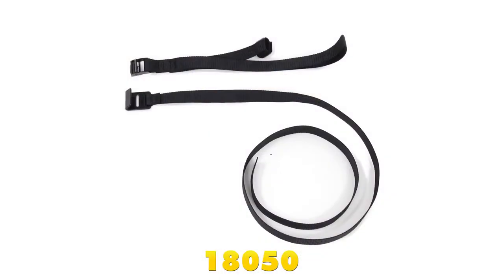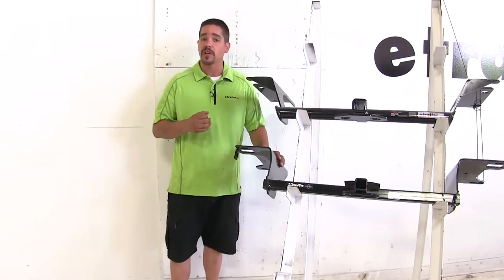etrailer | Best 2017 Hyundai Sonata Trailer Hitch Options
Speaker 1:          Today, we're going to be taking a look at the best hitch options for your 2017 Hyundai Sonata. For our Sonata, we're going to have the CURT, which is going to be up here. It's going to be a Class 1.And then right below that, we're going to have the Draw Tite, which is also going to be a Class 1 hitch.So, the first thing you'll notice is they are going to be similar, but they're going to look a little bit different. Our Draw Tite is going to have a square tube design, and it is going to sit right below the bumper, and it's going to have a loop style safety chain connection point.Whereas with the CURT, we're going to have a round crosstube and that is, again, going to sit right below the bumper. It's going to have a plate style safety chain connection point.The CURT is going to have the collar around the receiver tube, and it's just going to add to a nice, clean, finished look, whereas the Draw Tite's going to have more of clean flush cut to it.Now, CURT does recommend using a safety strap when carrying any non-trailer loads such as a bike rack or a cargo carrier.As far as installation goes, both of our hitches are going to install very similarly using very similar hardware. We are going to have to enlarge one hole in each side of our frame in order to get it in place, but it's going to use two factory holes to bolt up.Now, you'll notice that the Draw Tite's going to have this small tab here on the side.

inaudible 00:01:14 that extra tab is so that we could relocate the muffler hanger bracket so that it's not in the way of the hitch.Now, along with that, we are going to have to do some heat shield trimming underneath, whereas with the CURT, we're not going to have to worry about that.As far as weight capacity goes, both of our hitches are going to have the same rating. They're going to have a 200 pound tongue weight, which is going to be the maximum downward force at the receiver tube, as well as a 2,000 pound gross trailer weight rating. That's the amount that the hitch can pull, including the trailer, and everything we have loaded on it.Now, with those numbers in mind, you always want to double check your Sonata's owner's manual and never exceed the manufacturer's recommended towing weight.Now, with our car sitting rather low to begin with, ground clearance can be an issue. Both of our hitches are going to have relatively the same measurements as far as how low they sit to the ground, with maybe a very minimal difference just because of the collar on the CURT. And as far as how far the receiver tube is going to stick out underneath the bumper, it's going to be, again, relatively the same within at least a quarter of an inch, so, we're not gaining or losing anything with either one.If I was looking for a hitch for my Sonata, I would go with the CURT because the installation's going to be a little bit easier and I genuinely like that reinforced collar.

It's giving it a nice look to it. As far as the weight capacity, it's going to be right on par with our Draw Tite.And that'll finish up the look at the best hitch options for your Hyundai Sonata.